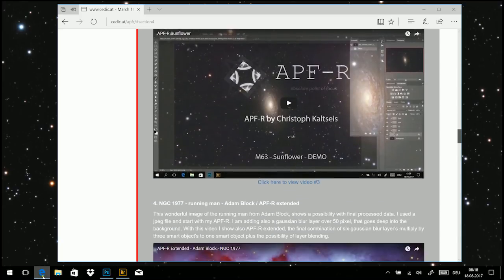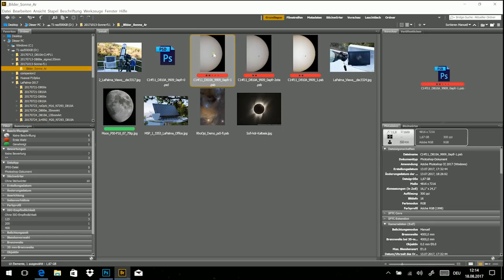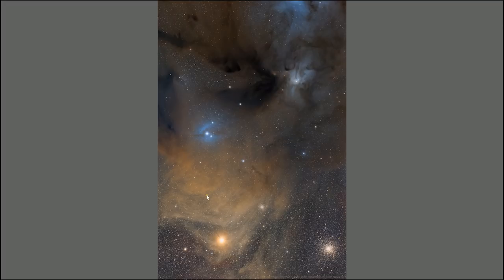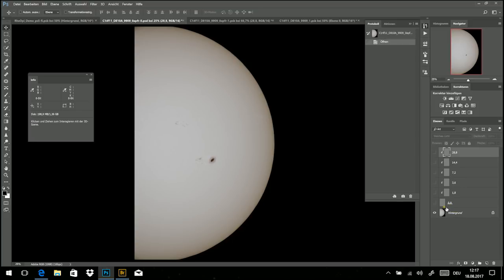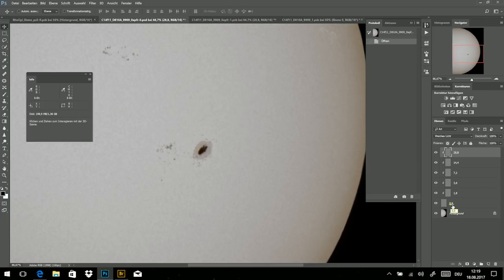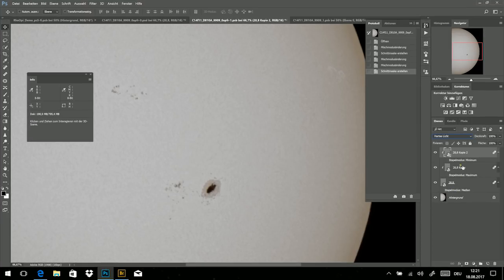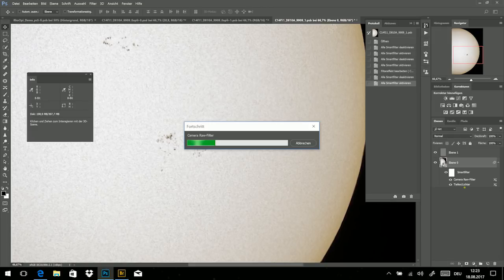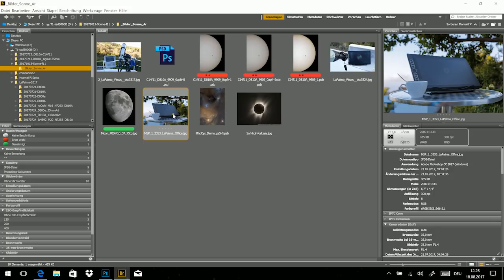APF-R : ABSOLUTE POINT OF FOCUS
What does a really sharp picture look like? Christoph Kaltseis’ motivation is to get the maximum out of each picture - especially in astrophotography. The image-sharpening process APF-R he developed can be precisely tuned to achieve the best sharpening and to retain the natural impression of the image. The result is a fascinating 3D effect in the picture.